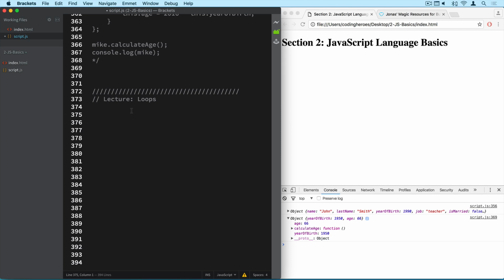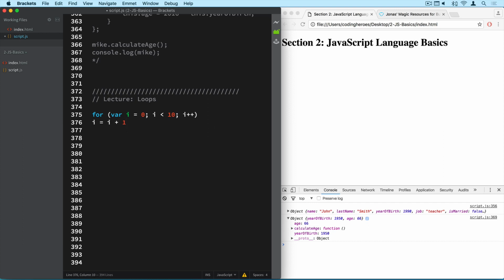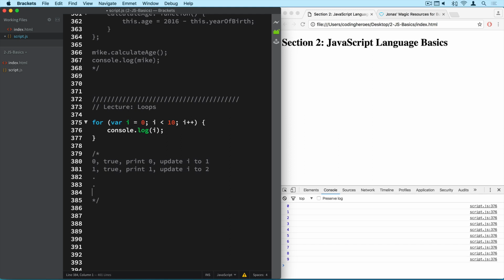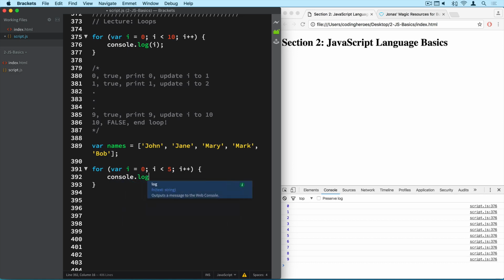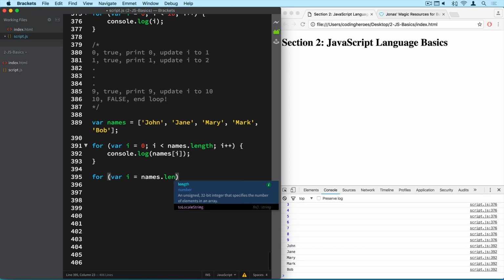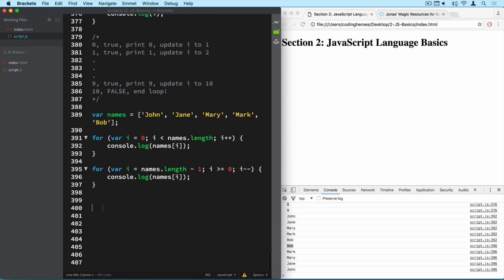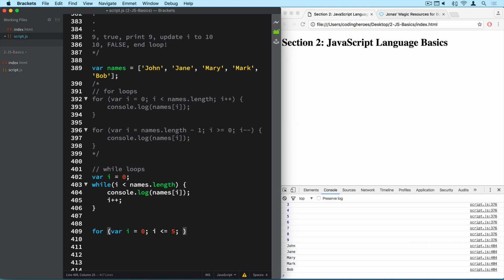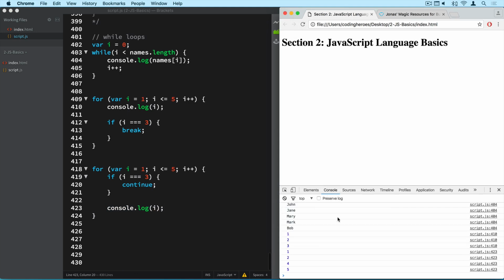018 JavaScript - Loops and Iteration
JavaScript - Loops and Iteration.